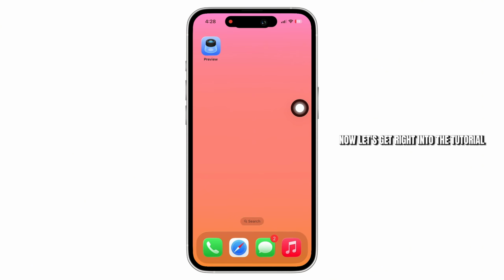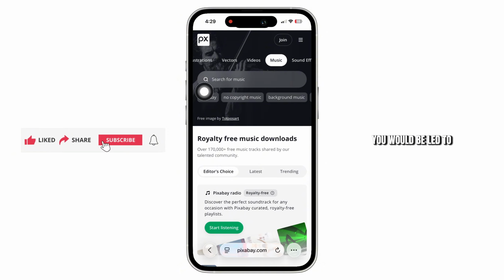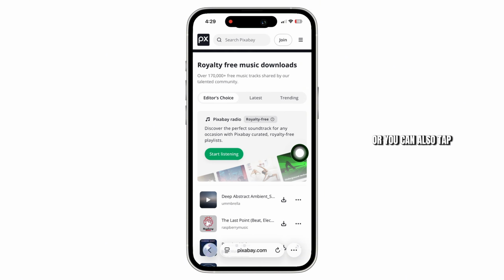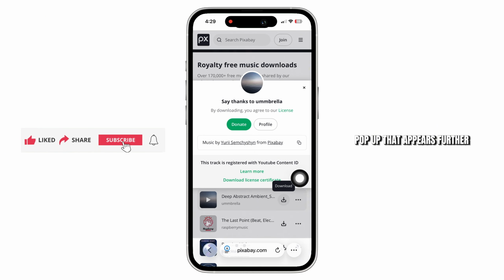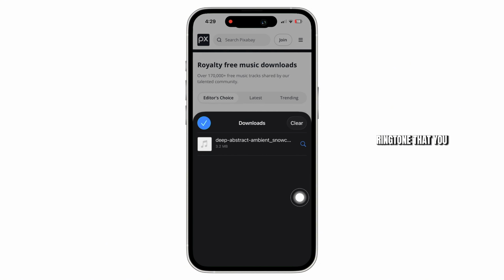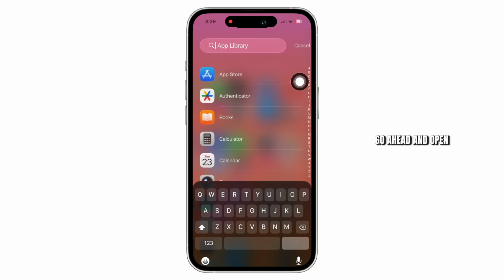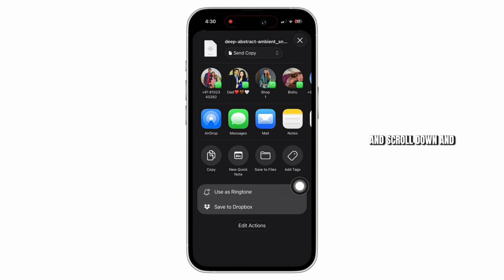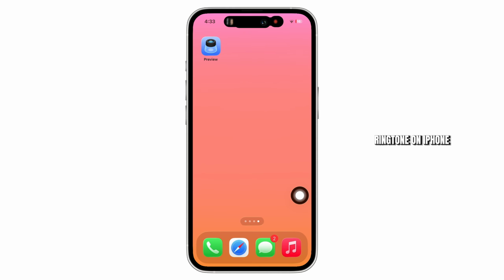iOS 26: How to Set Songs as Ringtone?(Custom Ringtone)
Want to personalize your iPhone with your favorite song as a ringtone? 🎵📱 In this iOS 26 step-by-step guide (2025), we’ll show you how to set songs as a custom ringtone on your iPhone — without confusion!

What You’ll Learn in This Video:
✅ How to select any song as your iPhone ringtone
✅ How to use GarageBand or iTunes for custom ringtones
✅ Tips to trim and edit songs for perfect ringtone length
✅ How to set custom ringtones for contacts in iOS 26

Whether you want your favorite track as your main ringtone or a special tone for specific contacts, this tutorial will help you fully customize your iPhone experience.

📌 Chapters:
⏱ 0:00 - Introduction
⏱ 0:10 - How to Set Songs as Ringtone on iOS 26